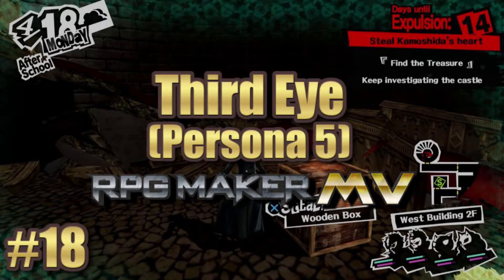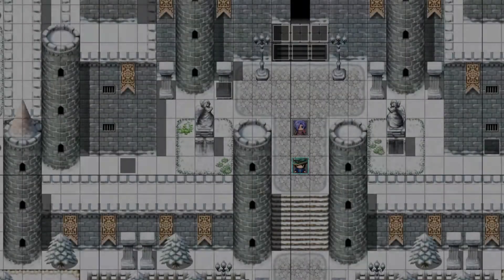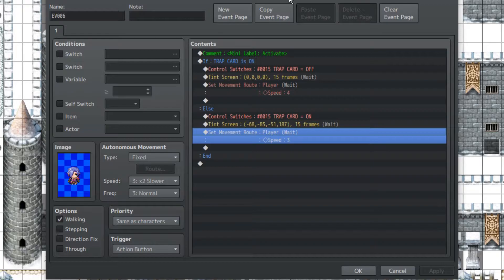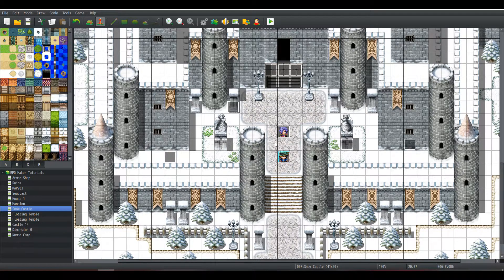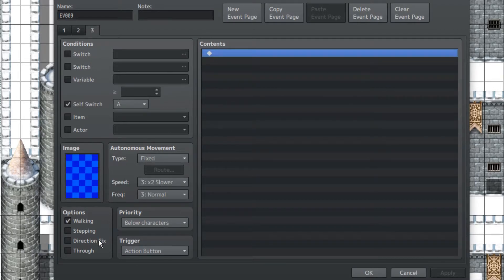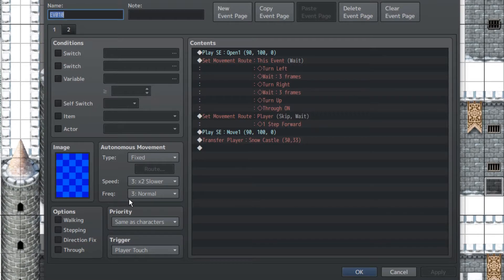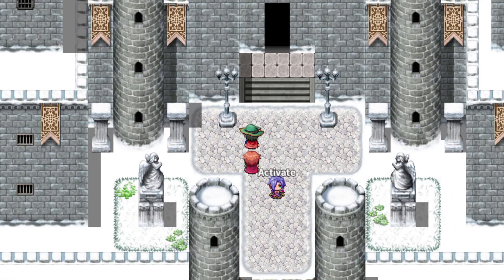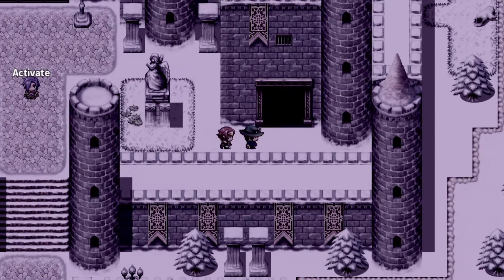RPG Maker MV Tutorial: Persona 5's Third Eye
In Persona 5, there's an ability Joker / the player uses to detect hidden treasures and traps. (The same pretty much goes for Tokyo Mirage Sessions to be honest.) Today, I try to recreate the ability Third Eye.

P.S. I couldn't find the font I use for the thumbnals. Also, the Battle Tower Remix by Vetrom is 8 minutes. Nice.